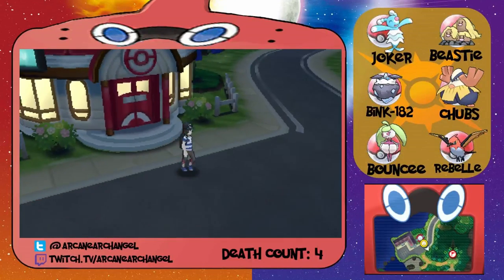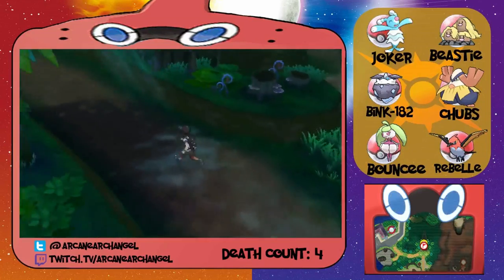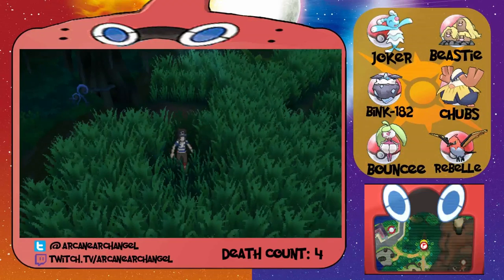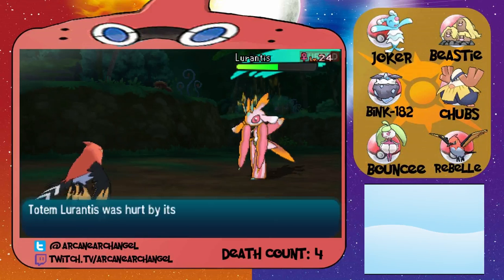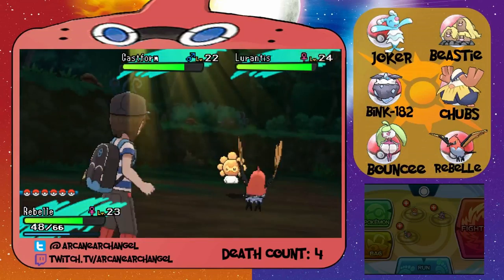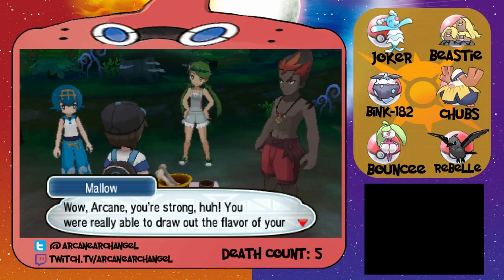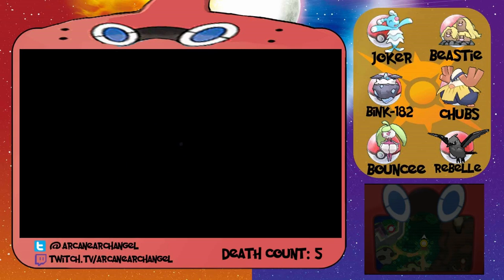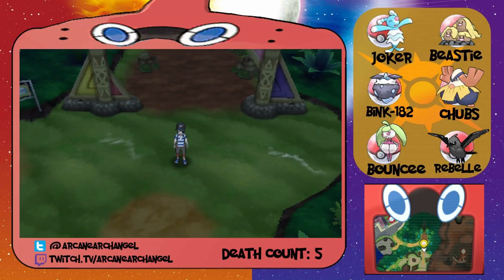Pokémon Sun NUZLOCKE Part 17: Mallow's Trail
The final trial of Akala Island begins!! Grass types have TONS of weaknesses. this shoul dbe easy. right??